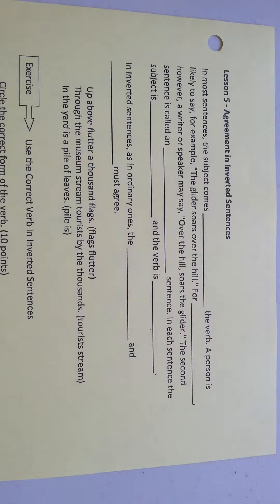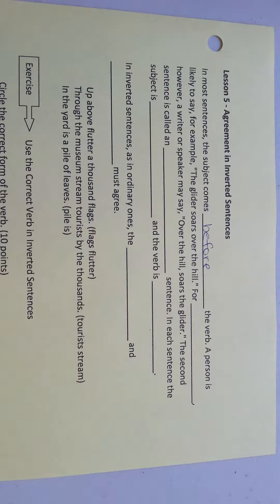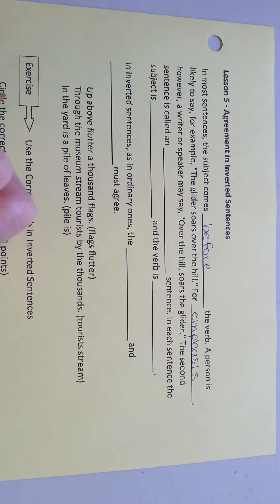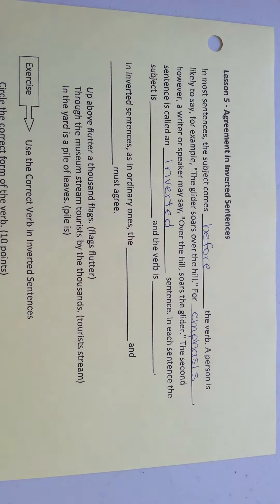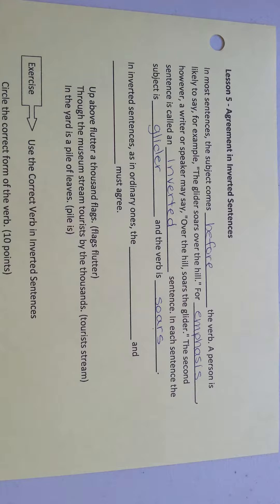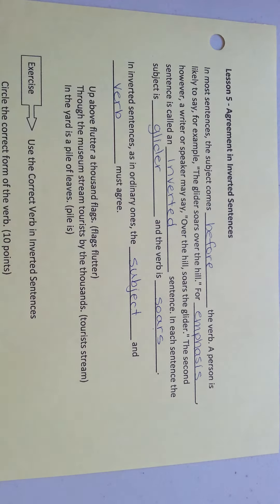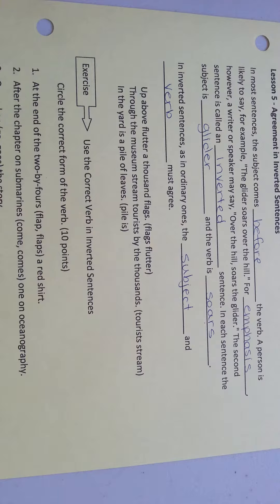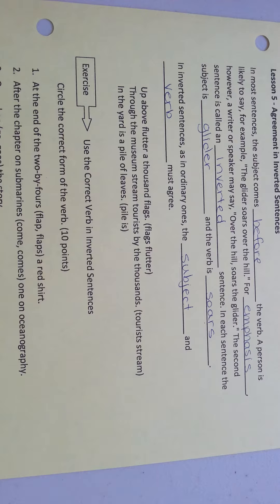7 subject and verb agreement 05